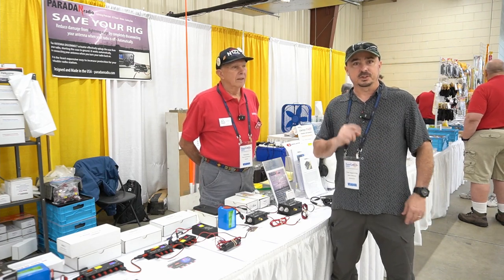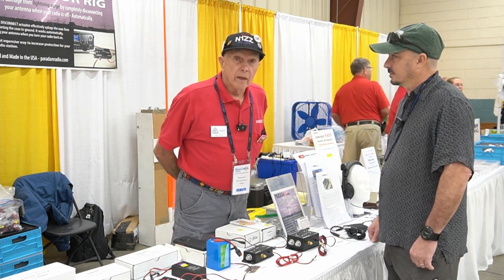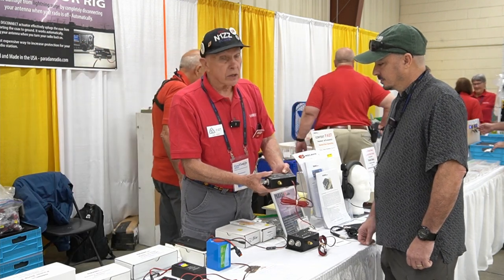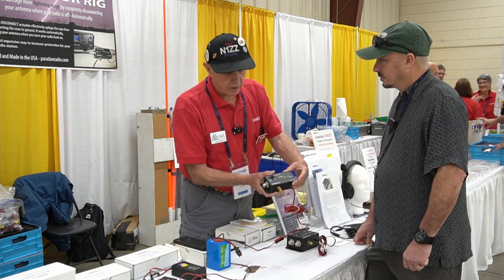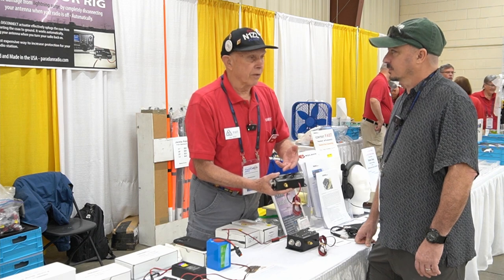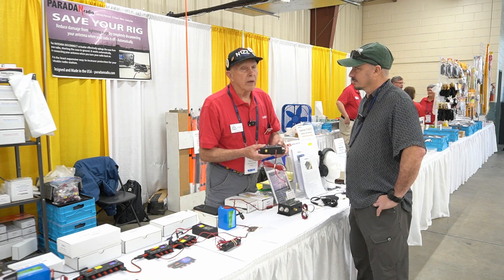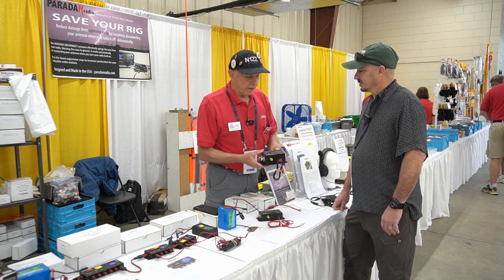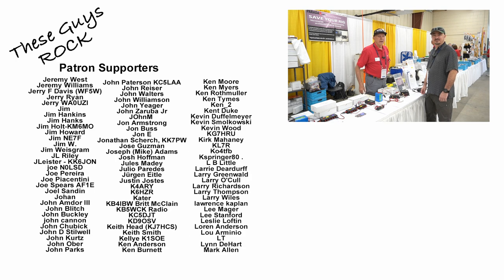Paradanradio Antenna Disconnect